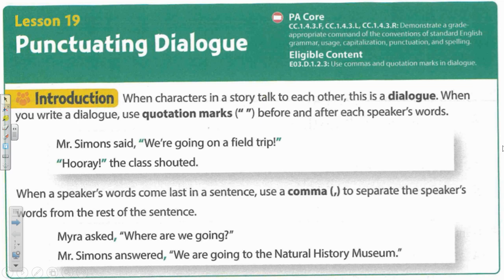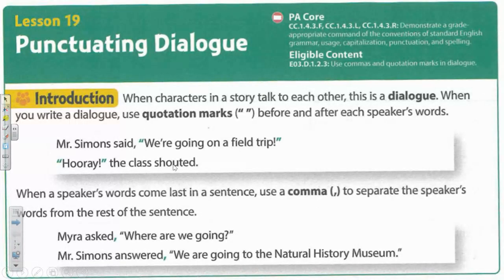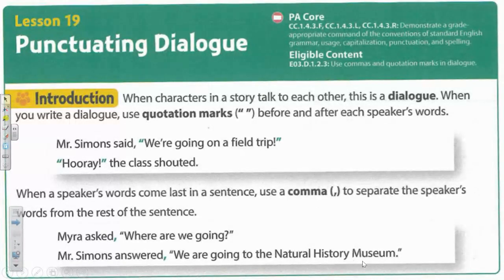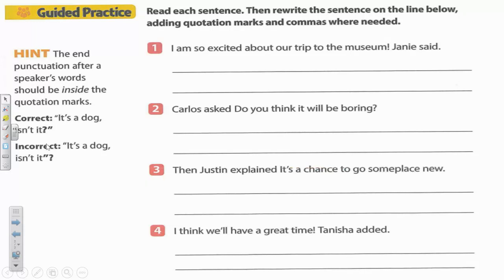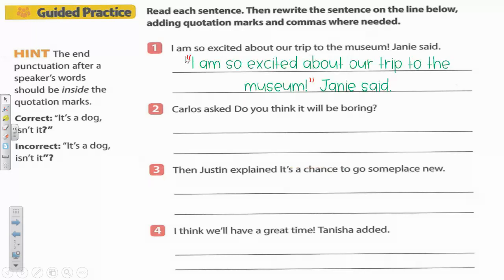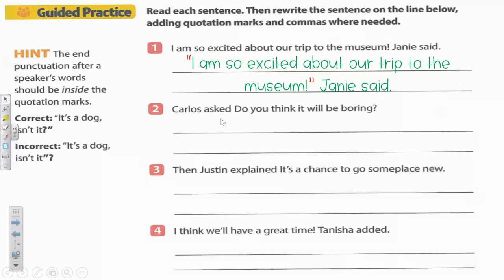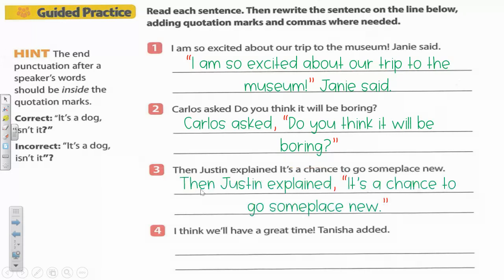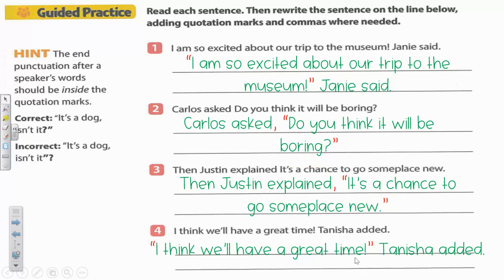Lesson 19- Punctuating Dialogue